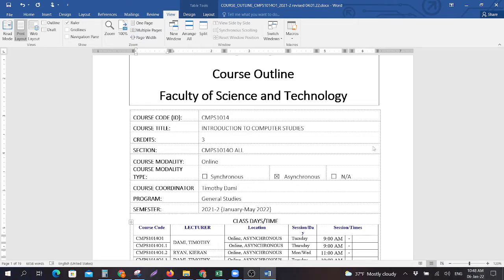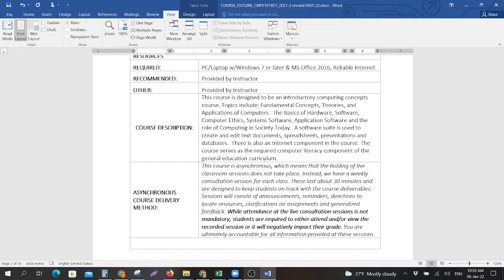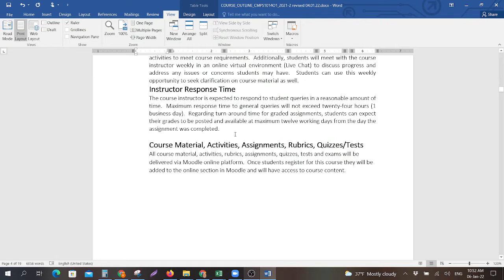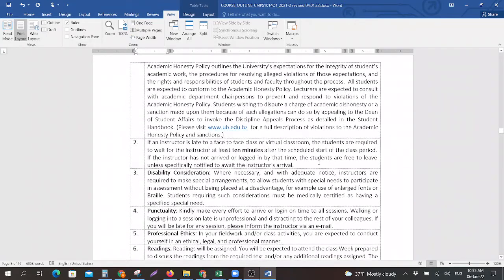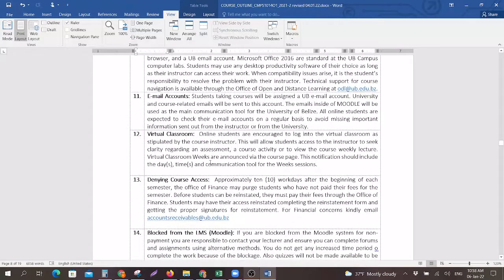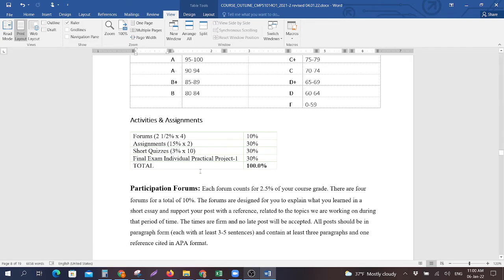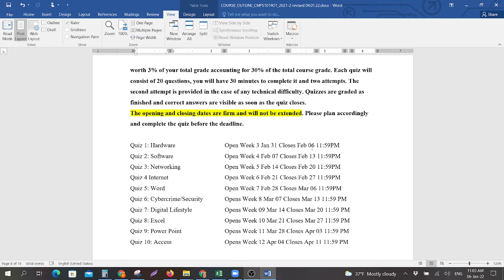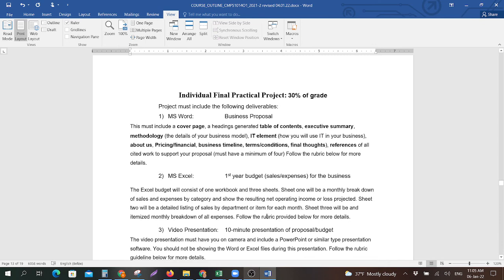Course Outline walk thru 2021 2